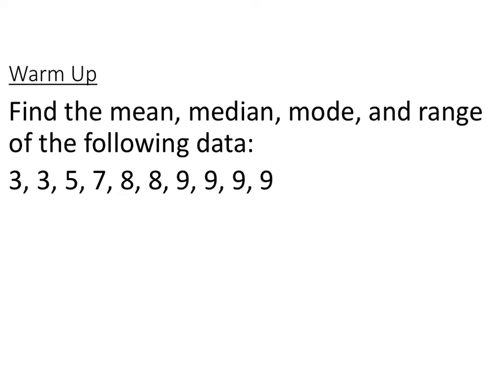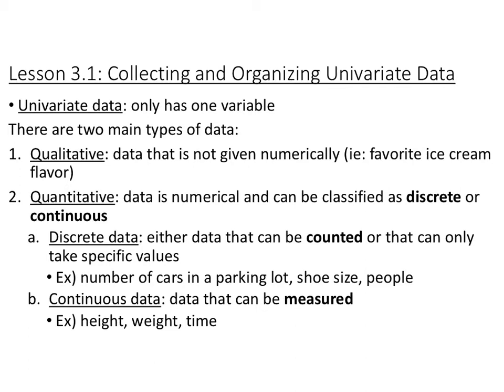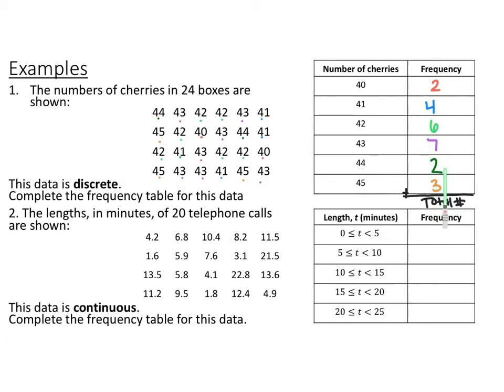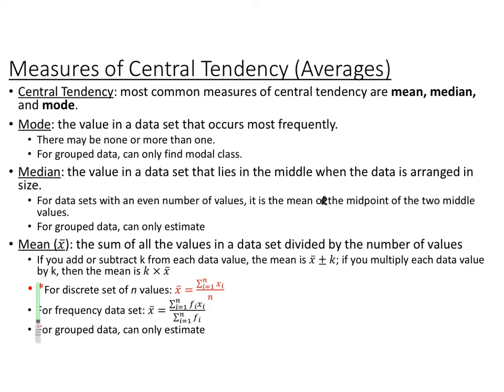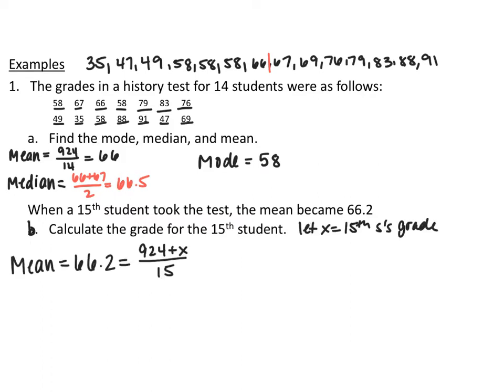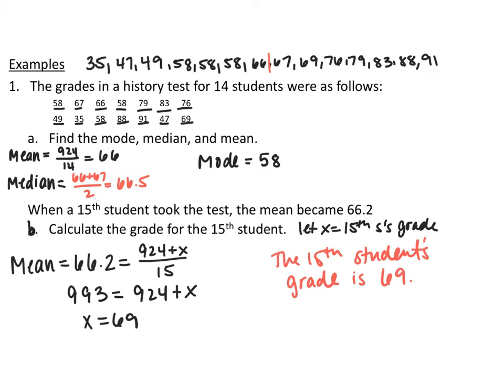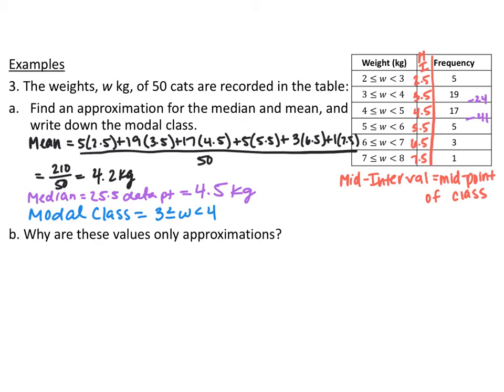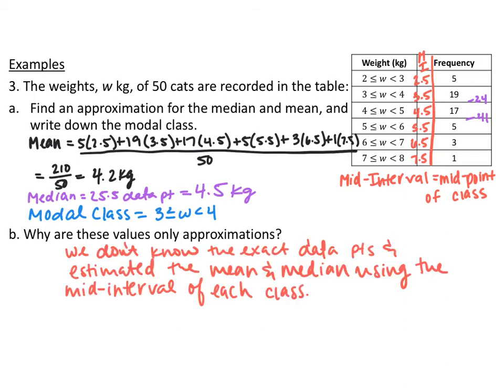IB Lesson 3.1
Lesson 3.1: Collecting and Organizing Univariate Data